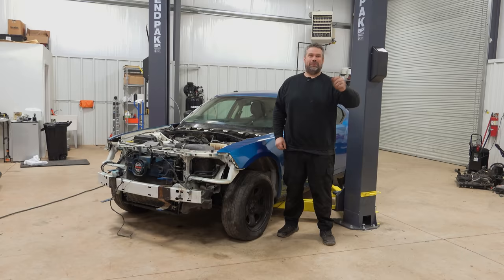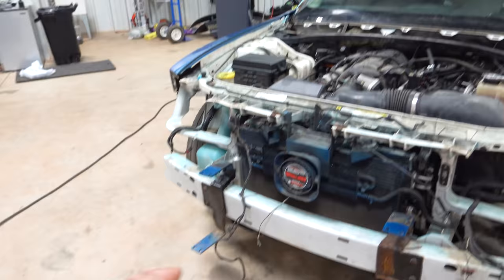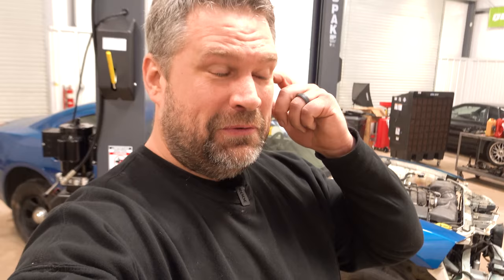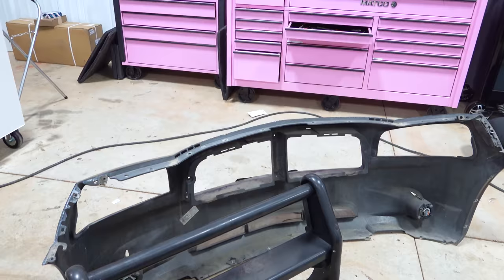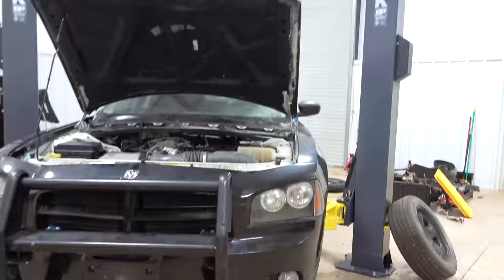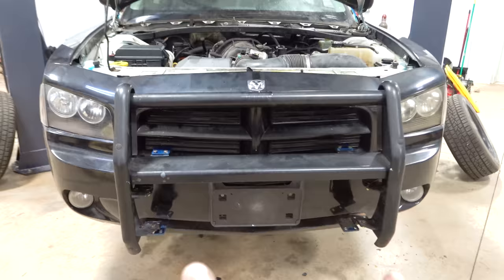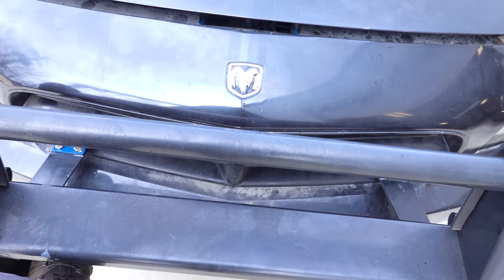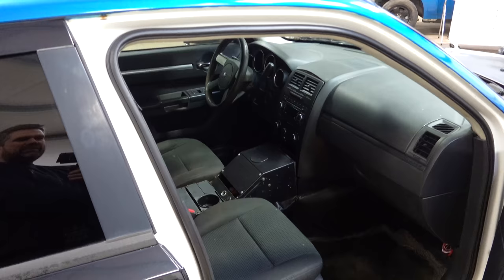Building An Insane Dodge Charger Cop Car In 2 Days (Was Way Harder Than I Thought)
. It’s risk free with Nord’s 30 day money-back guarantee!
Today, Jared finishes his Dodge Charger cop car build, known as Project Roadblock, because he was challenged to a race, in less than a week. He's going have to burn the midnight oil for this one.